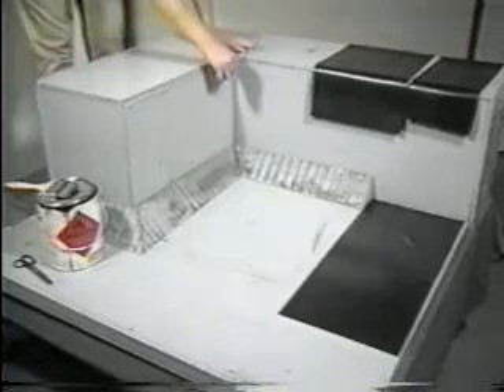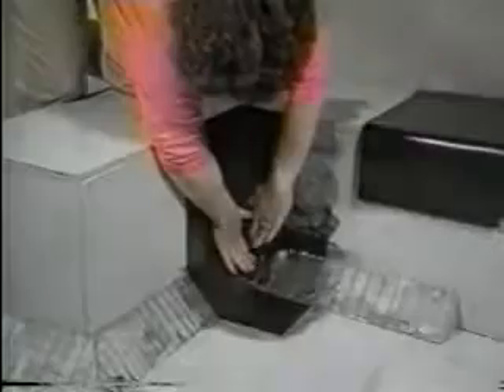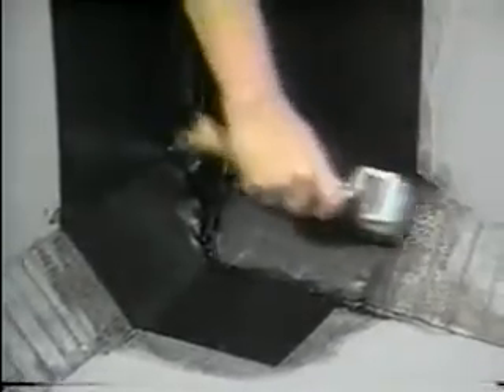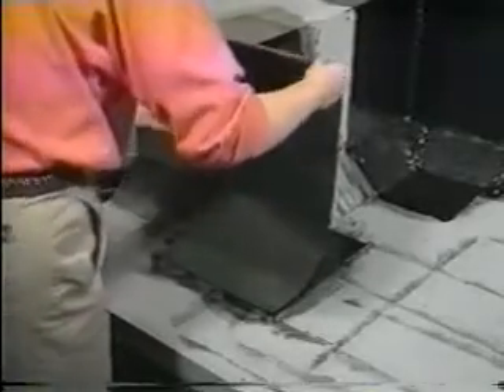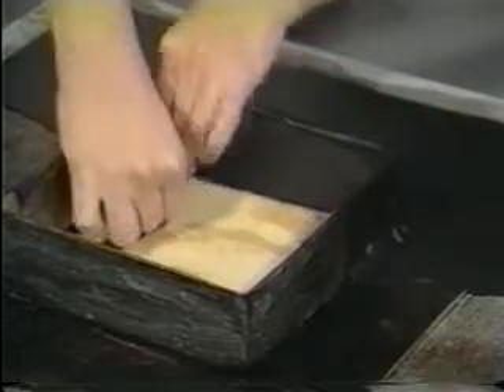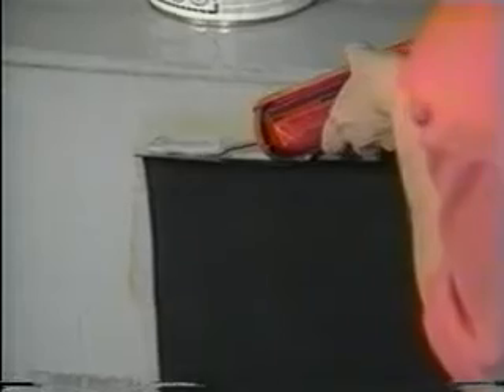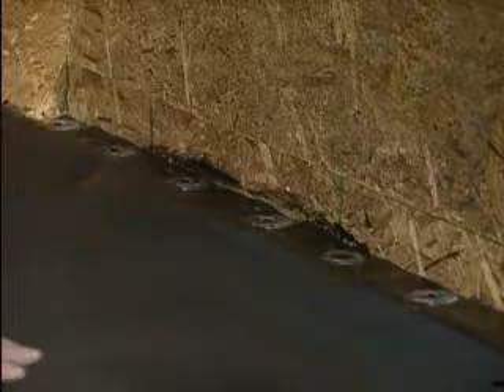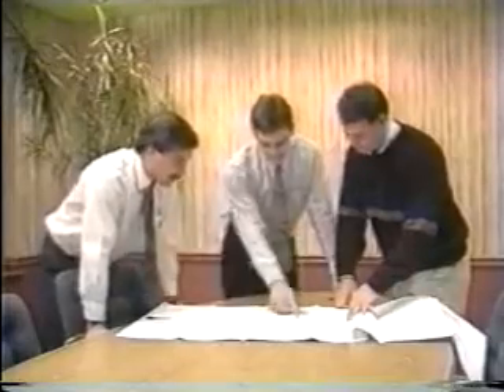International Diamond Systems Training Video 3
Training video 3